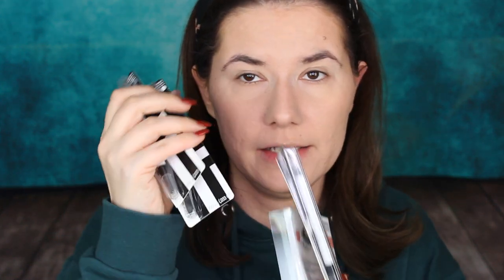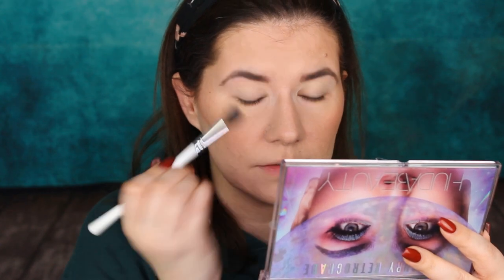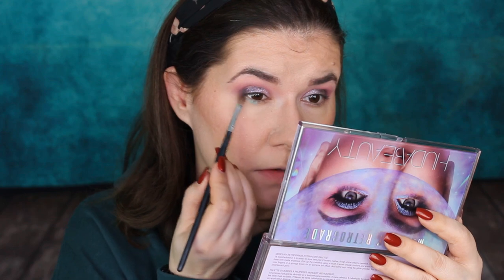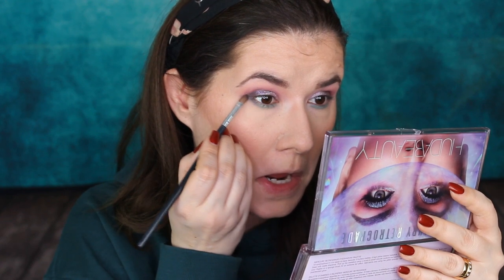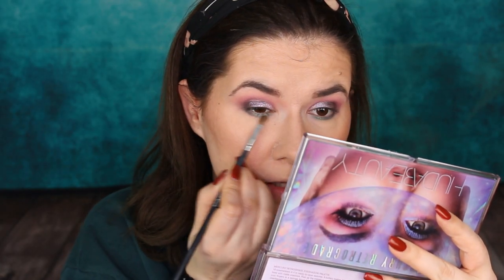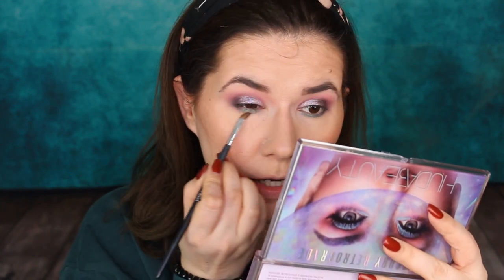Trying all of the Box Swap products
You want to see what Valerie got from me? Check out her video:

Svenska/Swedish